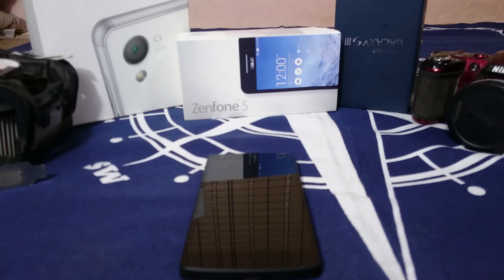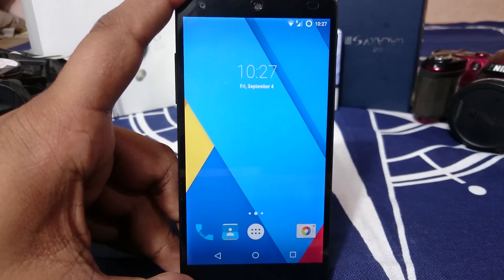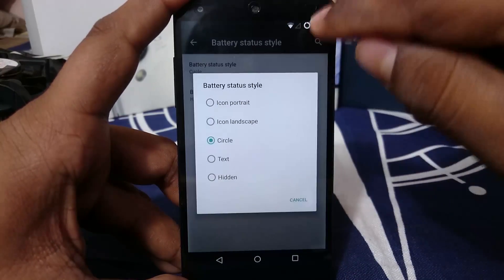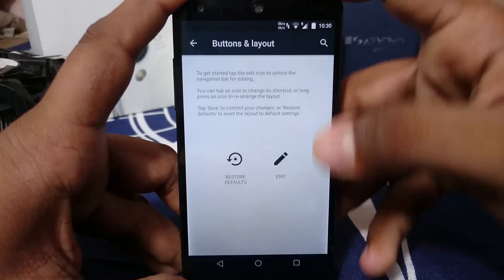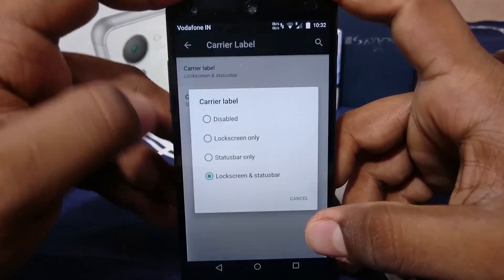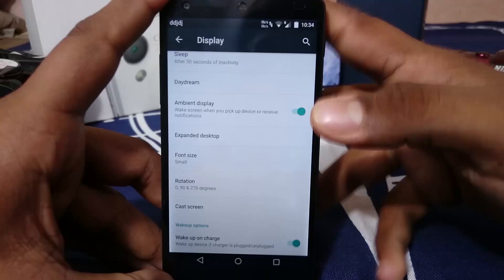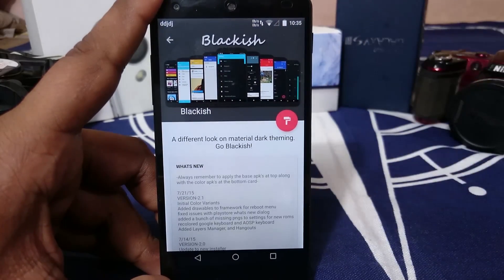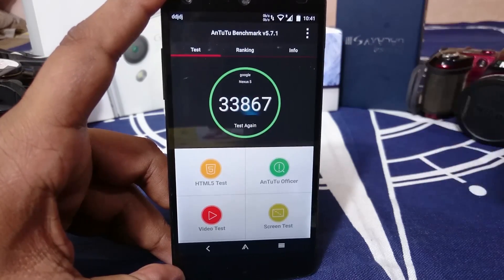Chroma [Android 5.1.1] with Layers For Nexus 5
An Exceedingly Stable and well thought out ROM for The Nexus 5